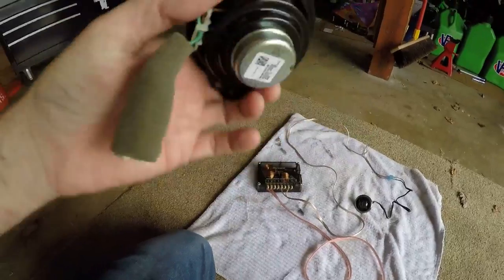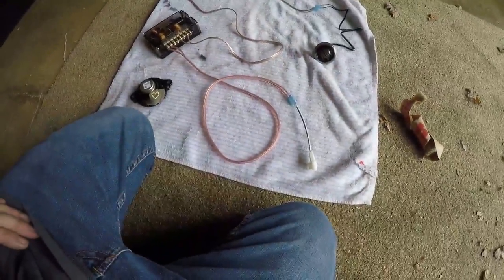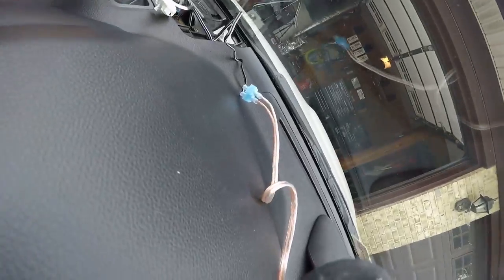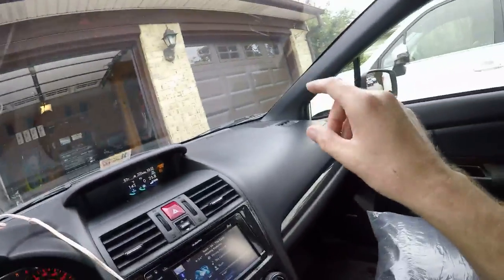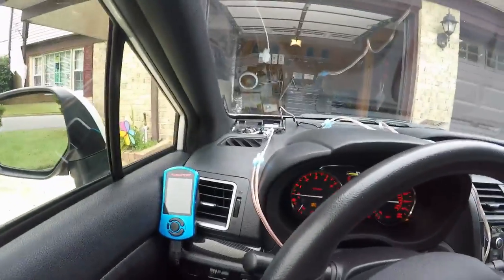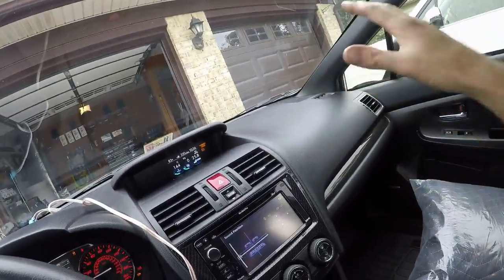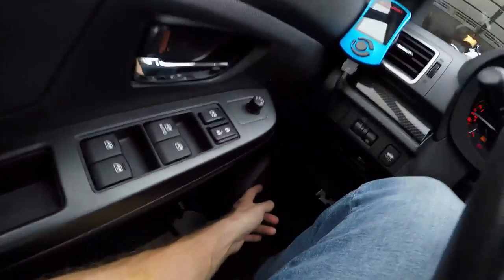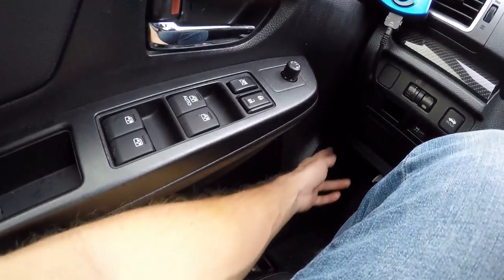2015 Subaru WRX Ep. 863: Pioneer Tweeter Testing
My Favorite Powertrain Products:
10 Pack Breeze Liner Clamps (Size 20)
10 Pack Breeze Liner Clamps (Size 44)

My Favorite Exterior Products:
3M Gloss Black Vinyl 1080 Series 5’ x 1’
3M Scotchprint Matte Black Vinyl 1080 Series
3M Scotchgard Clear Vinyl 12” x 60”
3M Scotch-Mount ½” x 15’ Molding Tape